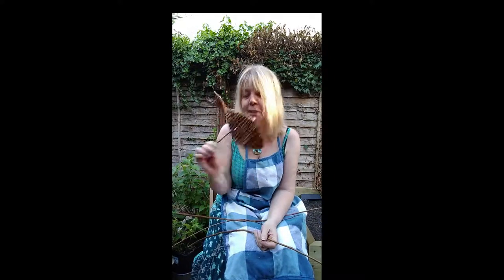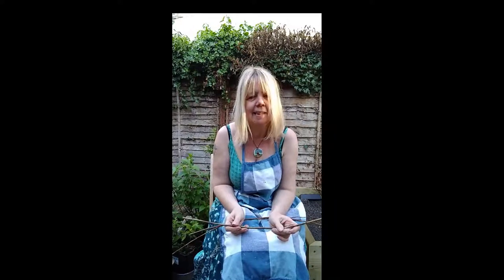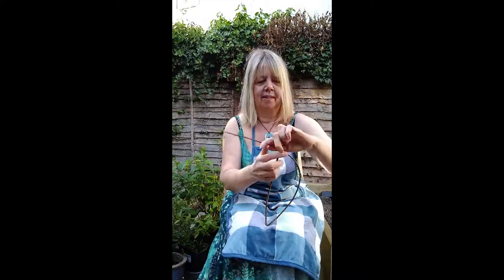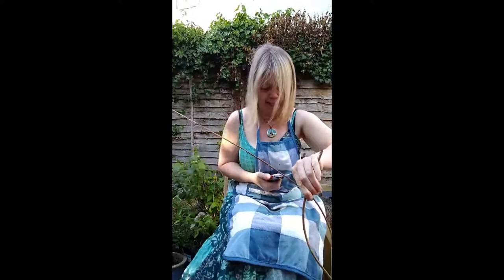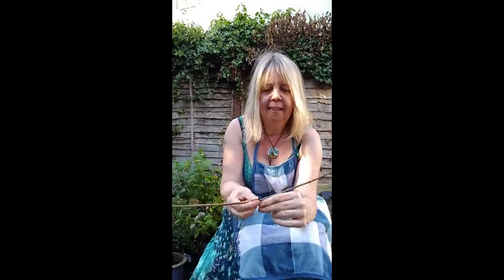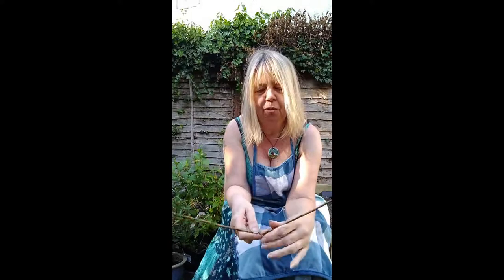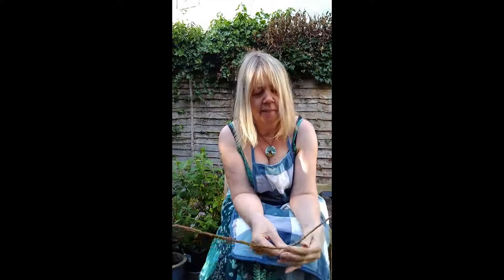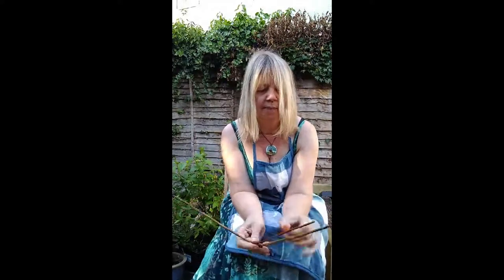How to make a willow fish with or without a stick (part 1)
This tutorial is an introduction to getting started in making willow items at home
created by Jacquie from Willow and Crafts based in Hampshire England
Jacquie creates a range of willow sculptors and also offers workshops and other activities out in the community. During the lockdown, she created beginner online videos in her back garden (hence the traffic noise, etc ) to provide ideas for others to get started, Any questions do ask.

Since making this tutorial her business name has changed to Willow and Crafts w
you can also find her on Facebook